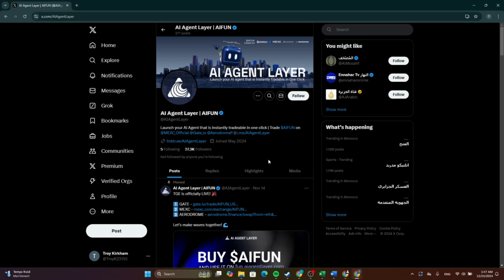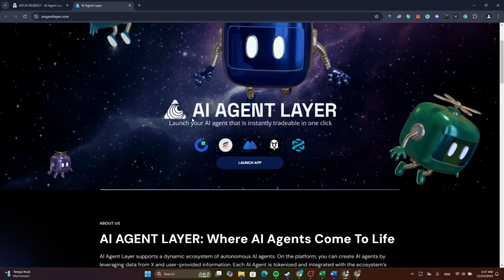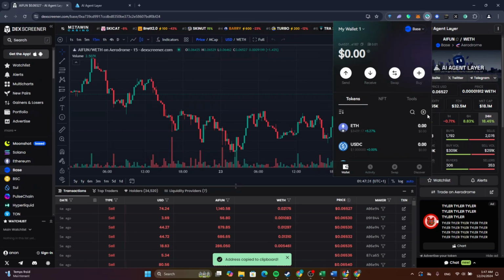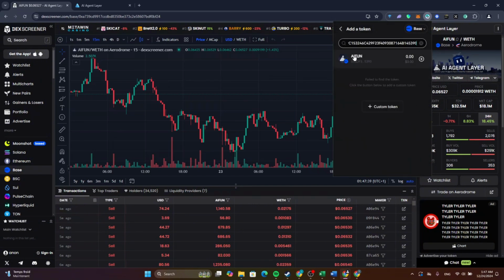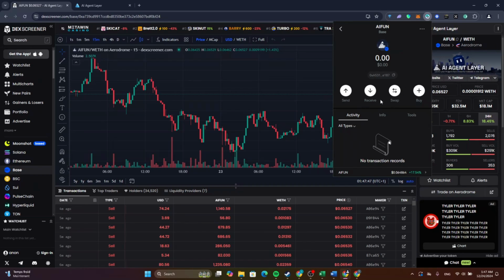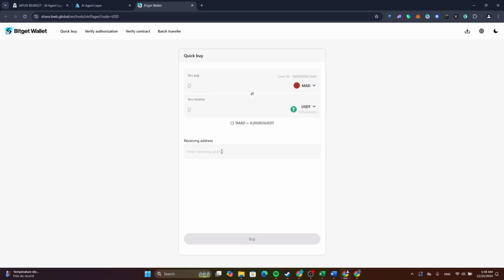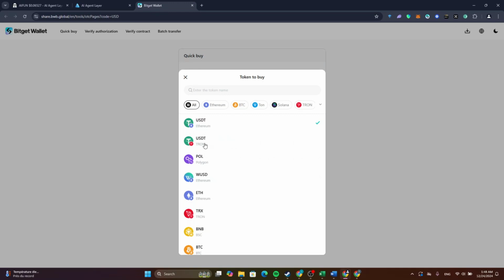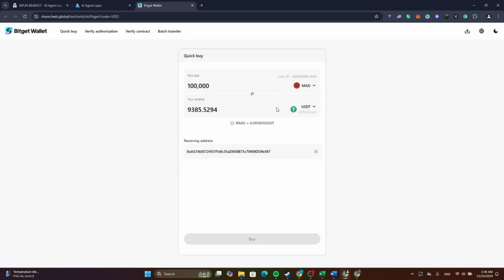How To BUY $AIFUN AI AGENT LAYER TOKEN CRYPTO COIN IN 60 SECONDS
Learn How To BUY $AIFUN  AI AGENT LAYER TOKEN CRYPTO COIN IN 60 SECONDS . This video will cover everything that you need to know and help you solve your problem quickly.
Stay till the end of the video to find out How To BUY $AIFUN  AI AGENT LAYER TOKEN CRYPTO COIN IN 60 SECONDS.

Did you learn How To BUY $AIFUN  AI AGENT LAYER TOKEN CRYPTO COIN IN 60 SECONDS ?

Do you want to see another video about How To BUY $AIFUN  AI AGENT LAYER TOKEN CRYPTO COIN IN 60 SECONDS ?

Did you enjoy How To BUY $AIFUN  AI AGENT LAYER TOKEN CRYPTO COIN IN 60 SECONDS ?